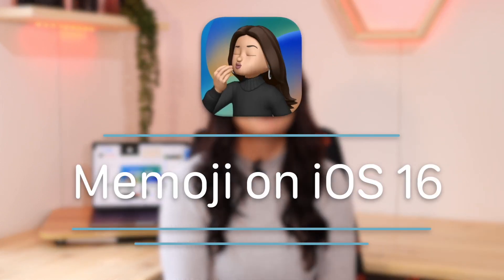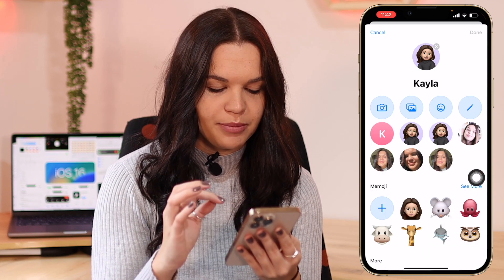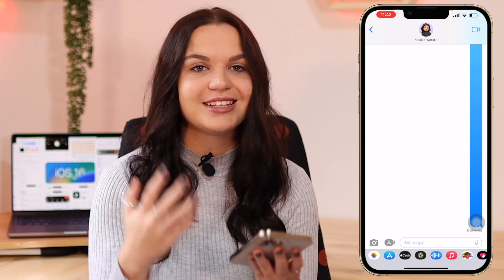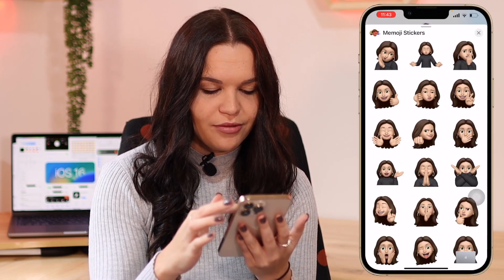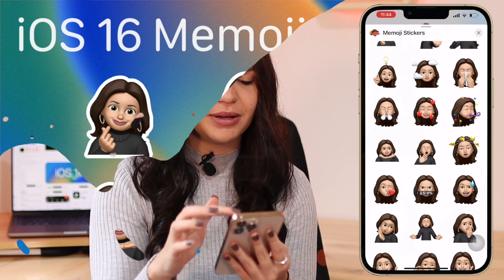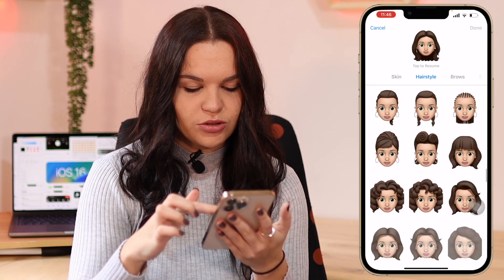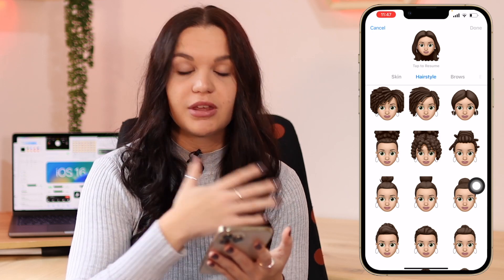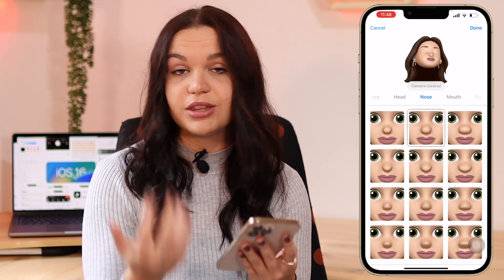Memoji on iOS 16: New Stickers, Hairstyles, Noses, etc.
In today's video I will be showing you everything that is new with Memoji in iOS 16. Enjoy!

Age?

Video Editing Software: Final Cut Pro (M1 Pro MacBook Pro)
Thumbnail Editing Software: Photoshop, Affinity Photo
Cameras: Canon 90D, Canon 750D, iPhone 13 Pro Max
Lenses: Sigma 30mm f1.4, Canon 18-55mm
Microphone: Rode Wireless Go
Tripod: Sirui Traveler 7A